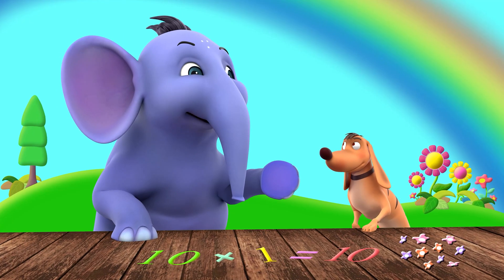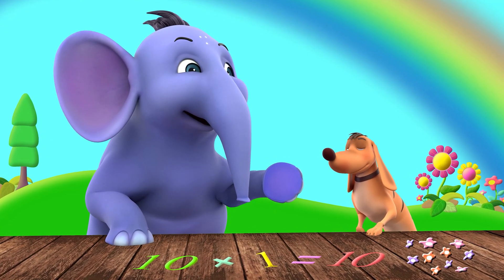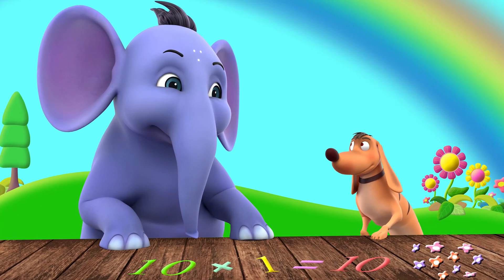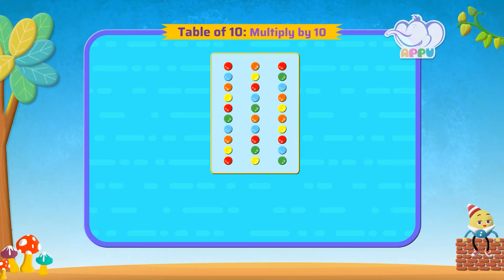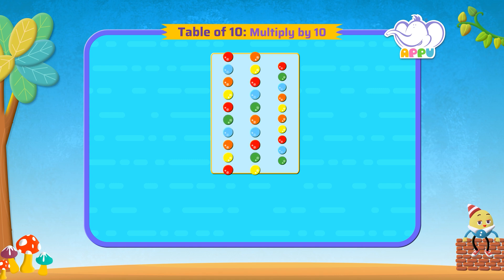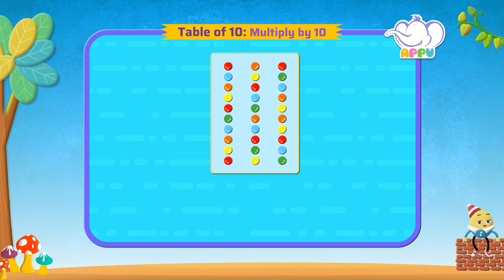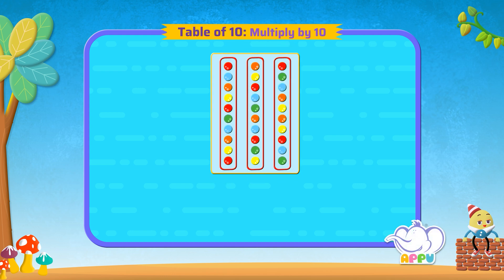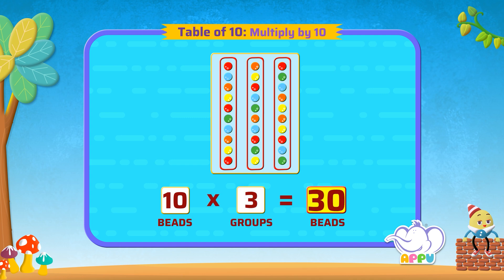G2 - Module 16 - Exercise 3 - Multiply by 10 | Appu Series | Grade 2 Math Learning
It’s time to shine with multiplication with Appu and Tiger! In this exciting exercise you will practice multiplying by 10 and tackle some fun challenges. Have fun as you learn and see how amazing and easy it can be!